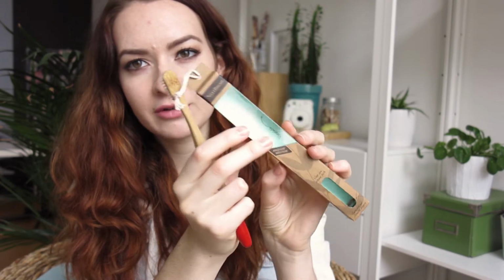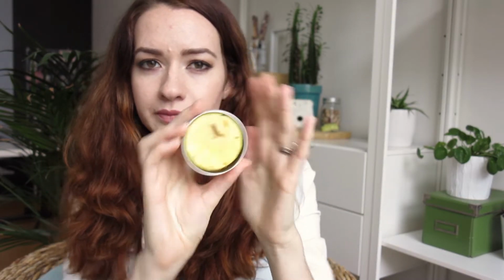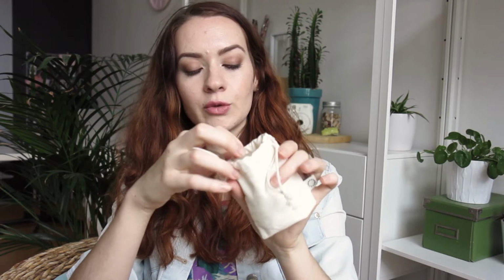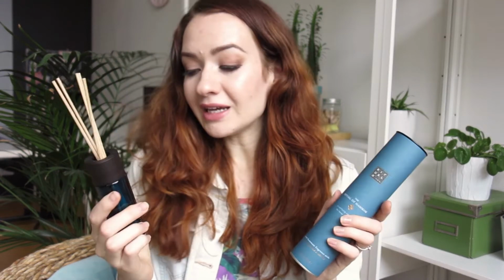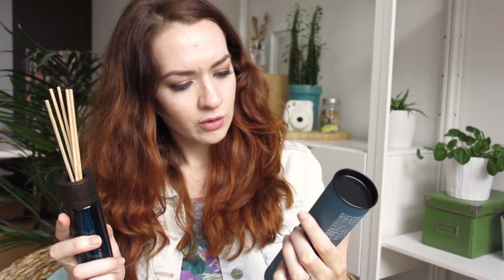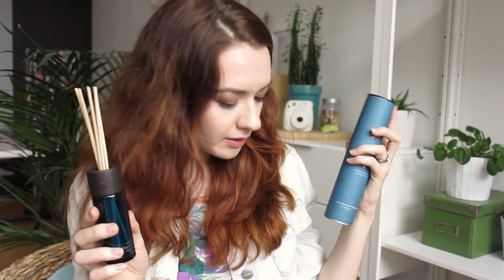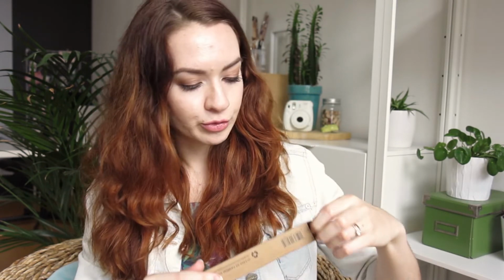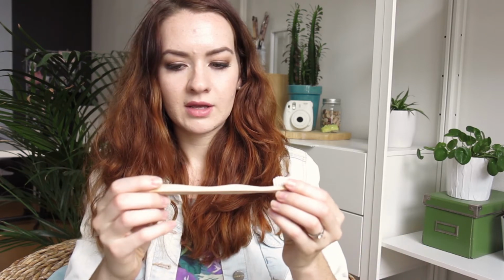Favorite Zero Waste Products + Unboxing The Bamboo Brush Society || TristArtist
★ SOCIAL MEDIA & SHOP ★

★ COLLABORATE ★